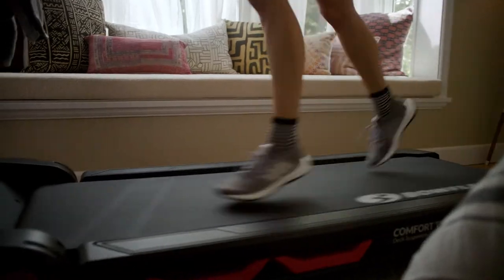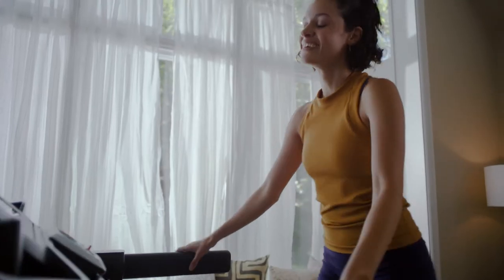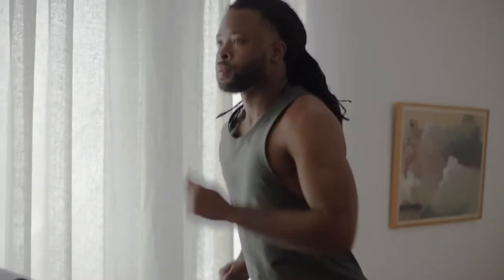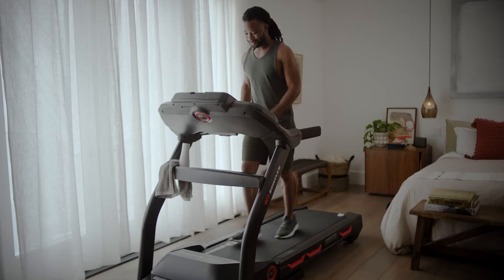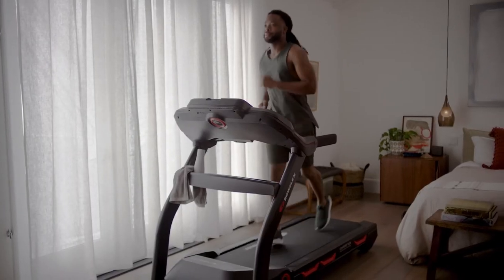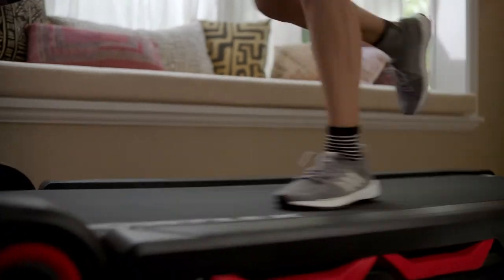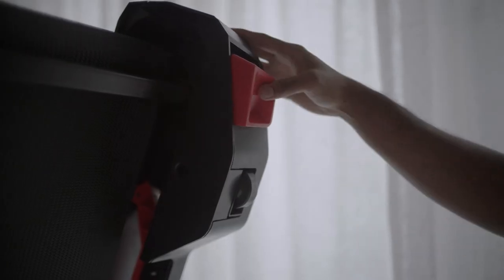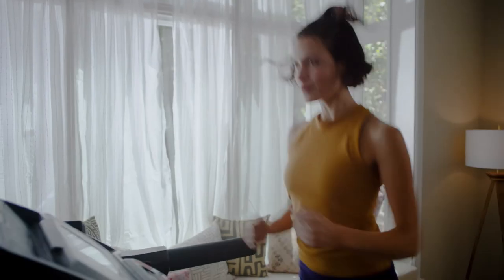Bowflex® Treadmill 7 | Product Overview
Think treadmills haven't changed over the years? Think again. The Treadmill 7 offers you an epic array of personalized features to reach your fitness goals, all while bringing you JRNY entertainment and the streaming experience.

Treadmill 7 Features:
 • JRNY® Digital Fitness Platform (Membership required).
 • 7” immersive console.
 • HD touchscreen (Wi-Fi connection required).
 • 0 – 12 mph.
 • 15% motorized incline.
 • 22” W x 60” L running path.
 • Comfort Tech™ deck cushioning.
 • SoftDrop™ folding system.
 • Bluetooth® enabled for smart devices and heart rate monitors.